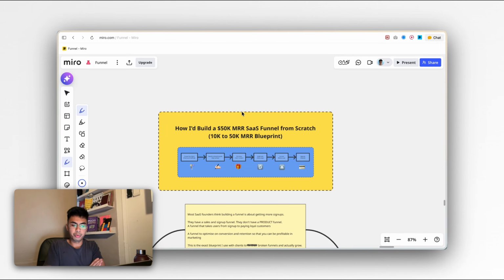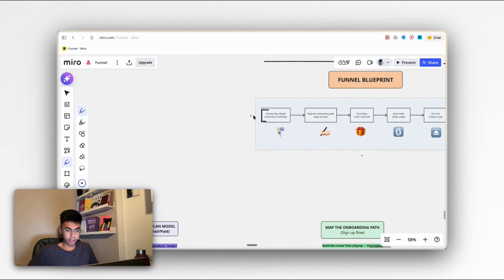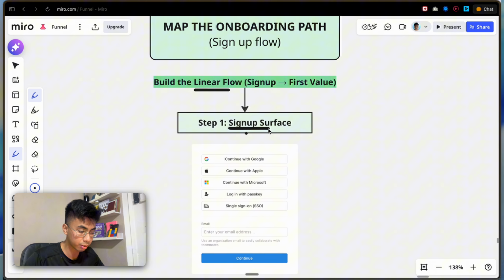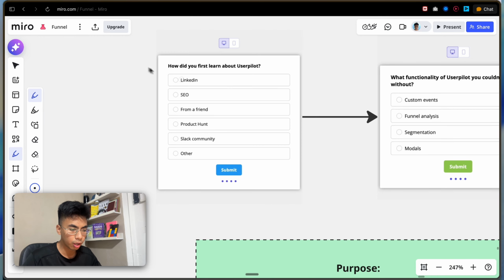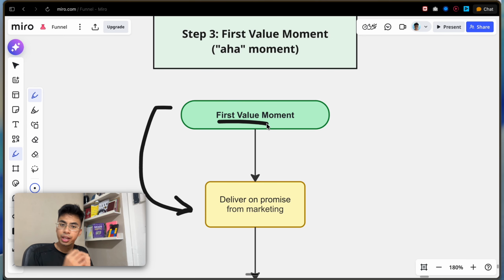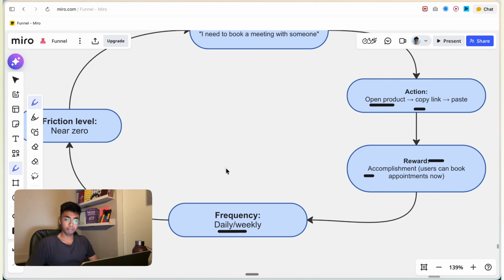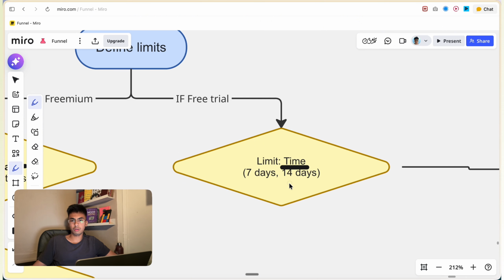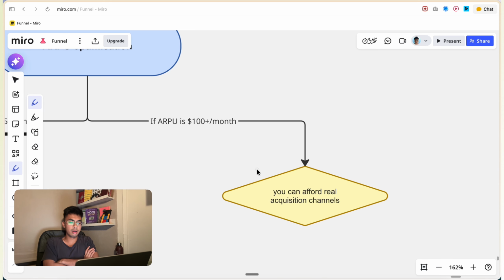How I'd Build a $50K MRR Funnel From Scratch (10K to 50K Blueprint)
How I help B2B SaaS founders and service providers fix their funnels to scale more MRR without marketing: